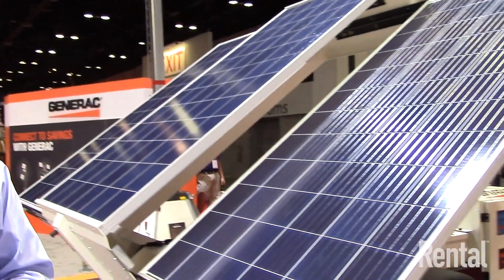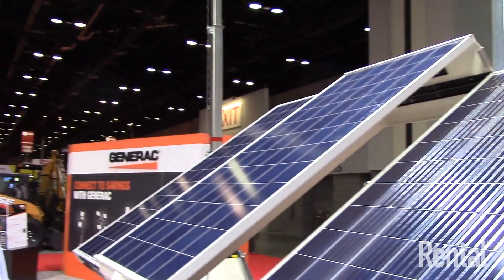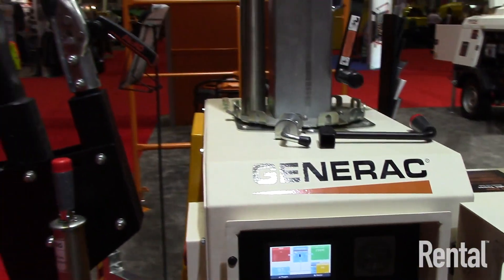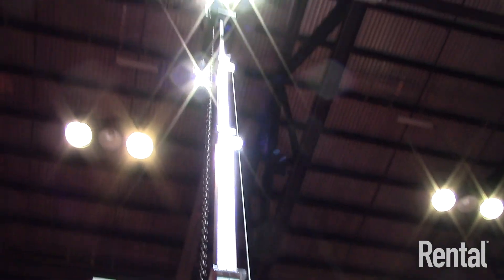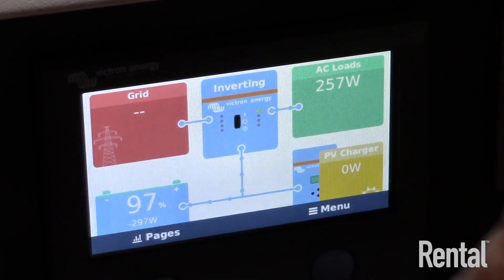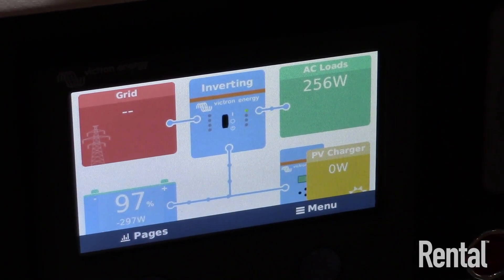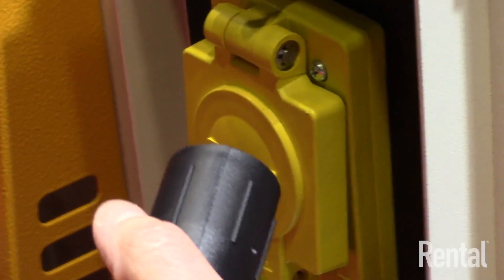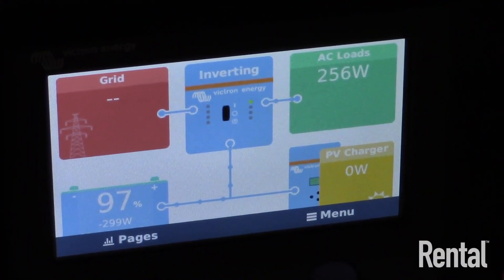Generac Bringing Solar Light Tower to Market by End of 2020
Generac will bring the VTS solar light tower to the North American market by the end of 2020. Powered by three solar panels, the unit can offer up to 16 hours of run time depending on how bright you want the lights. On days when there is no sun, the unit can be connected to an external power source for use and recharging.

The batteries power the LED floodlights and can be recharged either through the internal inverter powered by the solar panels or through a socket directly from the Mains or other external power source.

The control panel features easy to read outputs showing battery monitoring, hour-counter and more.